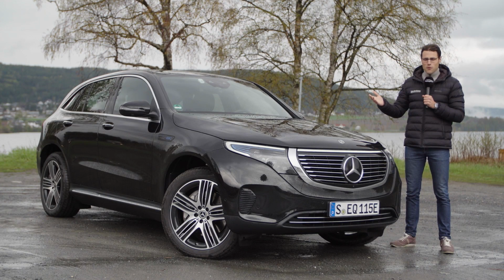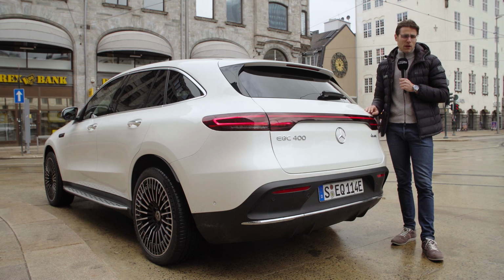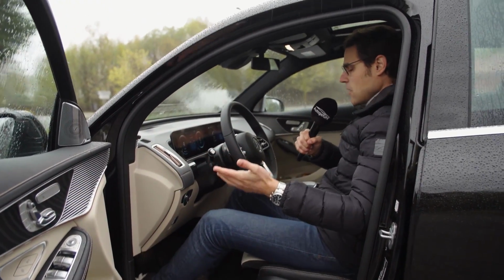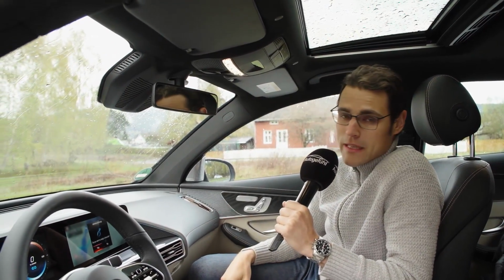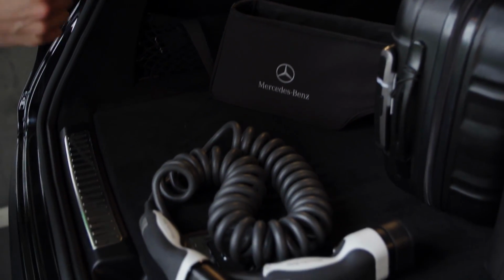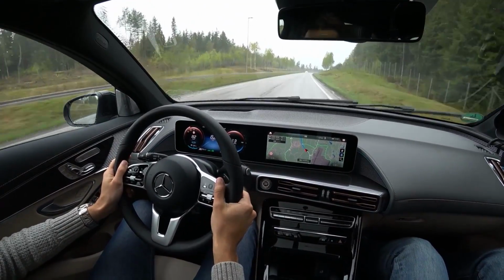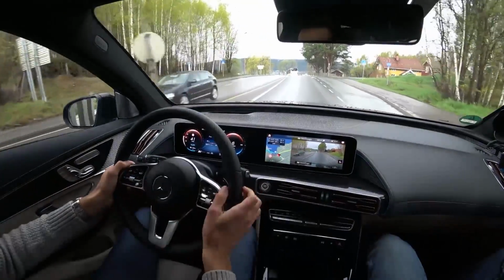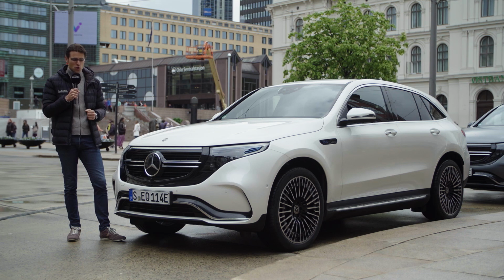Mercedes EQC review of the Mercedes EV SUV - OnlyElectric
Join our Mercedes EQC review!